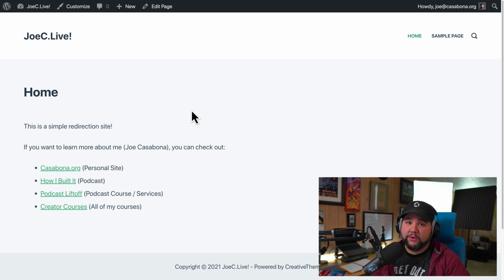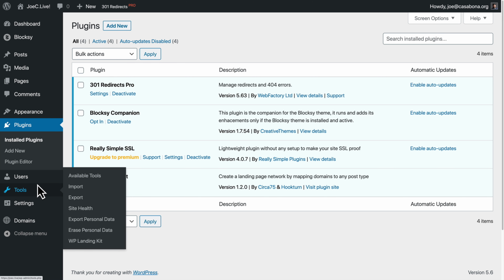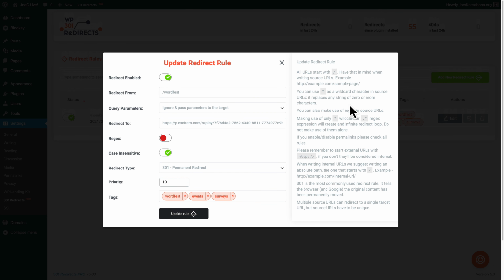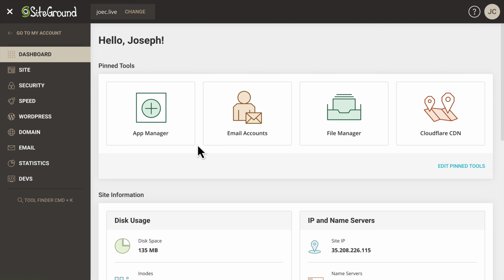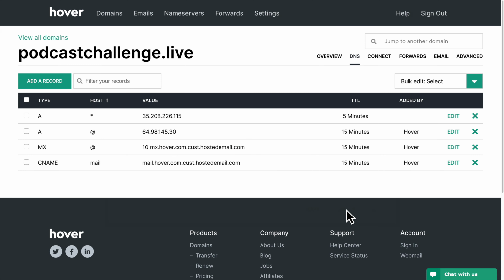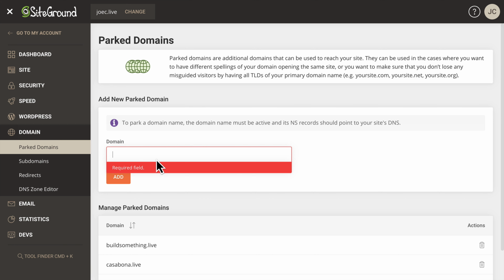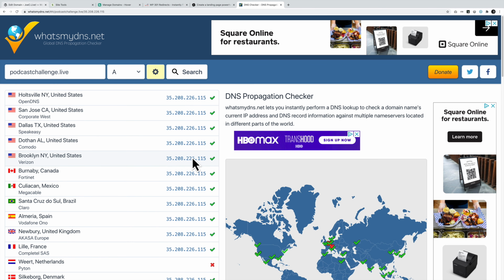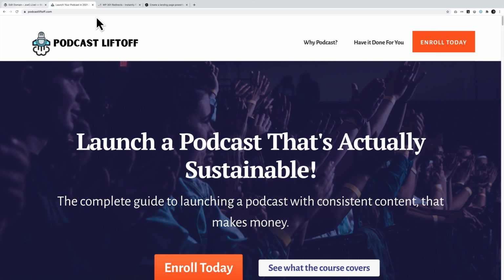How to Manage ALL Redirects and Landing Pages from ONE WordPress Site!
— 📝 Want all of my best advice in easy to implement cheat sheets? Have you ever wondered how you can manage multiple landing pages, domains, and redirects in one place? Luckily, you can do it pretty easily with WordPress! In this video, you'll learn how to set up redirects, and create landing pages with custom domains using WordPress, WP 301 Redirects, and WP Landing Kit.

## Chapters
00:00 - Intro
01:38 - Plugins Needed
02:56 - WP 301 Redirects
04:57 - WP Landing Kit
06:36 - Pointing an Add-on Domain
06:58 - Updating the DNS
09:27 - Parking a Domain
10:56 - Adding an SSL Certificate
12:14 - Adding Domain to Landing Kit
13:45 - Wrapping Up!